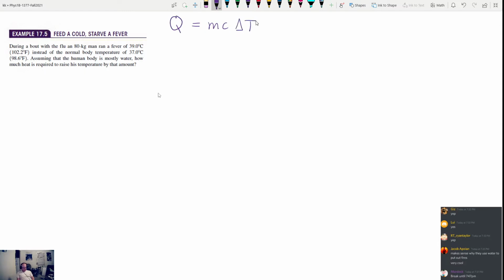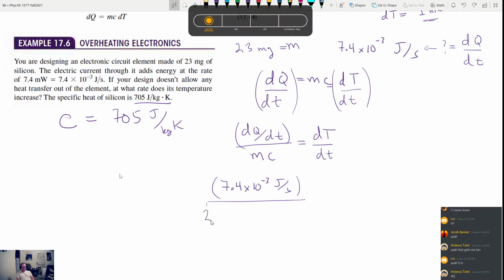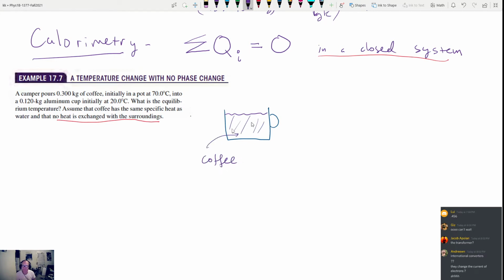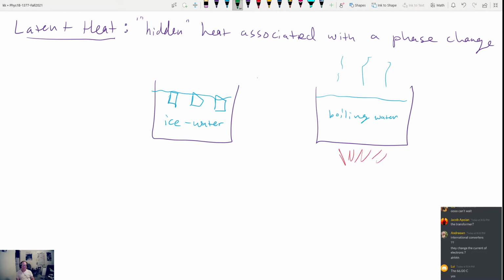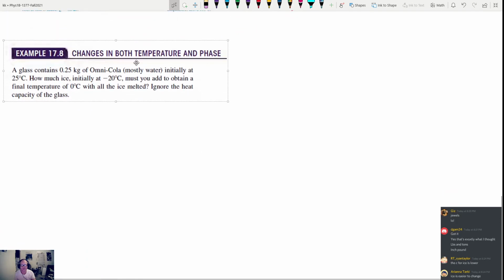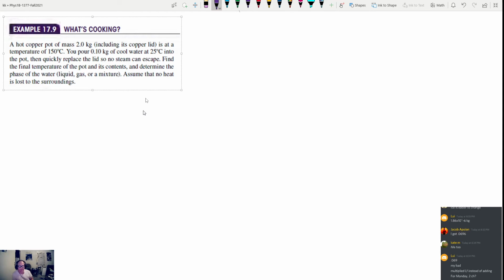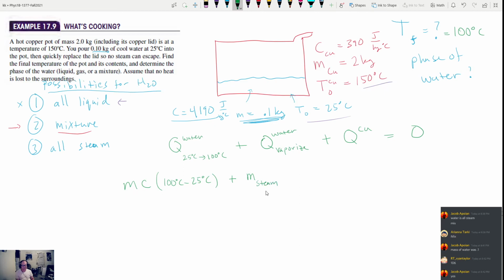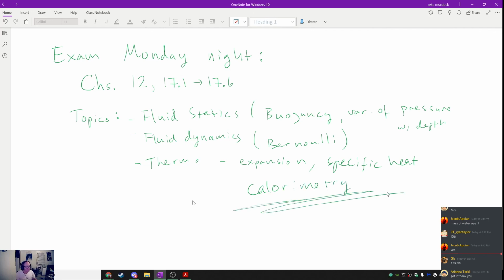Phys 1b calorimetry